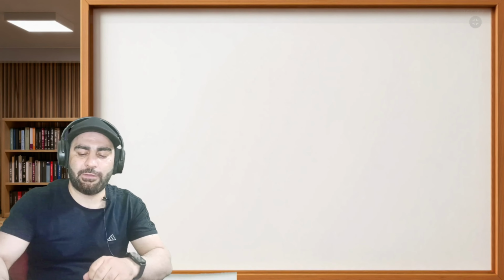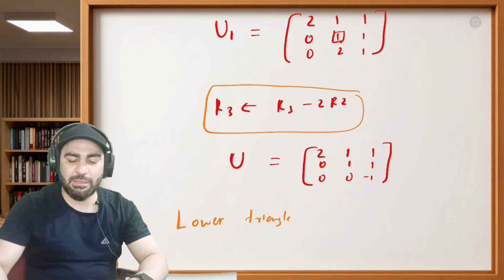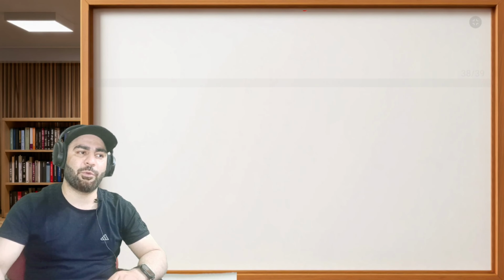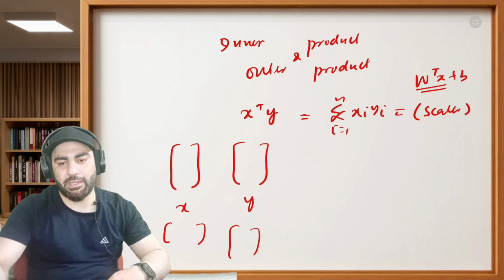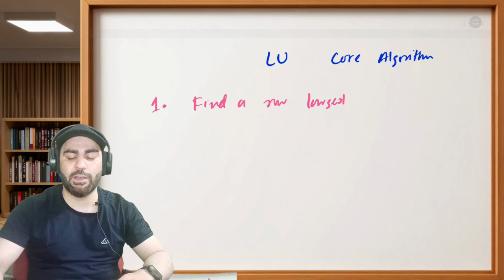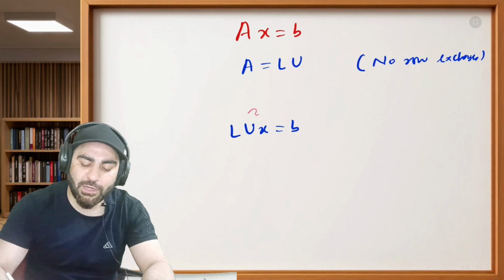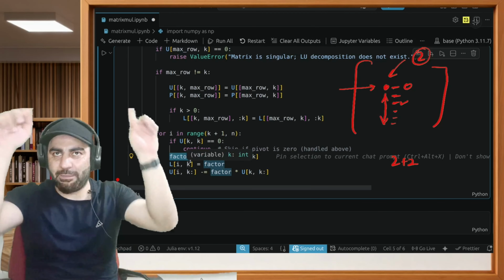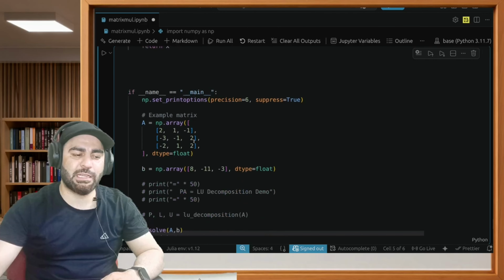6B. LU Decomposition, Permutation Matrix & Transpose | Algorithm, Code, Applications & Example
Explore the complete concept of LU Decomposition, Permutation Matrices, and Matrix Transpose in this detailed and beginner-friendly tutorial designed for students, programmers, engineers, and mathematics enthusiasts.

This video provides a deep understanding of how matrices are decomposed into Lower and Upper triangular matrices, why permutation matrices are important in pivoting, and how transpose operations are used in linear algebra and computational mathematics.

You will learn the theory, mathematical intuition, algorithmic process, coding implementation, and real-world applications with step-by-step solved examples.

✅ Introduction to LU Decomposition
✅ Lower Triangular Matrix (L)
✅ Upper Triangular Matrix (U)
✅ Permutation Matrix (P)
✅ Matrix Transpose A
T

✅ Partial Pivoting Concept
✅ LU Factorization Algorithm
✅ Python Code Implementation
✅ Numerical Solved Examples
✅ Matrix Operations Explained Visually
✅ Applications in AI, Engineering & Scientific Computing

LU Decomposition

Learn how a matrix is factorized into:

A=LU

and understand the role of lower and upper triangular matrices in simplifying complex computations.

Permutation Matrix

Understand how permutation matrices help perform row exchanges during pivoting:

PA=LU

Learn:

Why pivoting is needed
Numerical stability
Row swapping operations
Gaussian elimination improvements
Matrix Transpose

Learn transpose operations:

A
T

including:

Row-column interchange
Symmetric matrices
Applications in machine learning and graphics
Python Programming

Includes full Python implementation using:

NumPy
Matrix operations
LU decomposition code
Numerical computation techniques
Real-World Applications

This tutorial also explains how LU decomposition is used in:

Machine Learning
Artificial Intelligence
Numerical Analysis
Engineering Mathematics
Scientific Simulations
Computer Graphics
Data Science
Matrix Inversion

✔ Beginner-Friendly
✔ Step-by-Step Explanation
✔ Mathematical Intuition
✔ Practical Coding Examples
✔ Exam Preparation
✔ Engineering & CS Applications
✔ Visual Learning Approach

Perfect for:

Engineering students
B.Tech / M.Tech learners
Mathematics enthusiasts
Technologies & Concepts
Python
NumPy
Linear Algebra
Matrix Mathematics
Numerical Methods
Scientific Computing